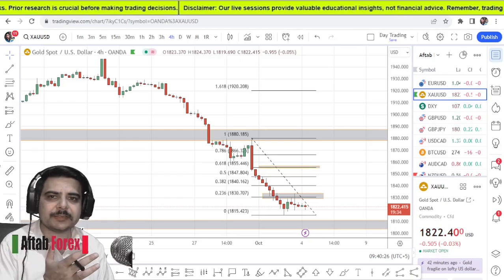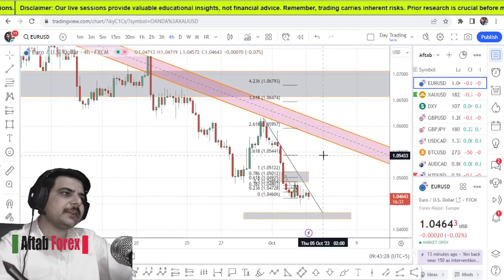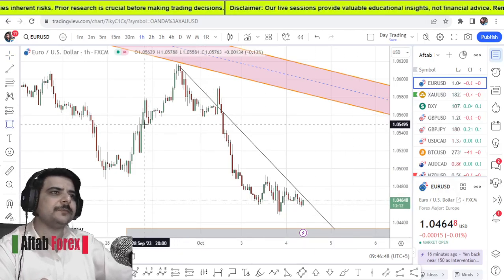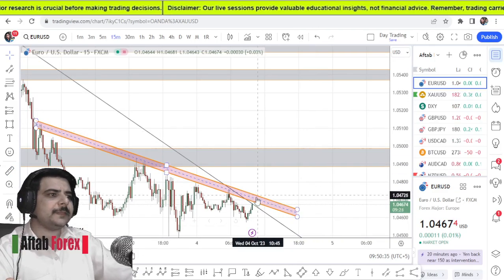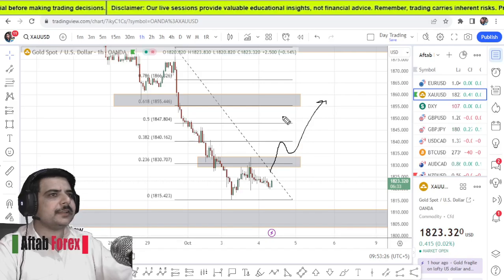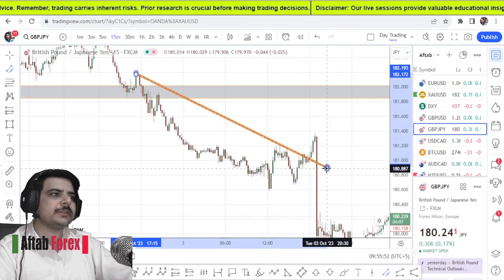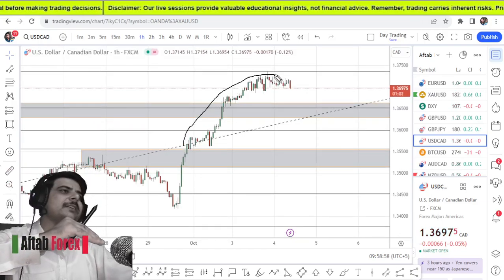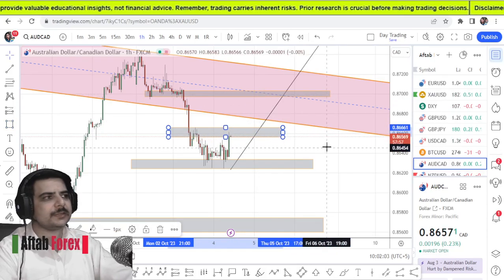Day Trading Forex 4th-5th October 2023 | Gold xauusd Eurusd + trading plan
Pairs and markets analyzed today

USDCAD, EURUSD, GBPUSD, USDJPY, GBPCAD, EURCAD, GBPAUD and  Gold

Also Focusing on the Rsi (Relative Strenght Index) and Fibonacci Levels

RegardsFind trade set ups with the Weekly Forex Forecast technical analysis and market review!

Regards

Hello Trader!
About the Strategy:
This is a strategy I am keep following since 2016 and since then seeing its results in the longer run are mind-blowing. In this strategy the main part of the Market where we need to decide where we need to enter and exit in the market.
When I apply this strategy it gives total of 6 entry points all with a good risk to reward profile.
The strategy mainly includes the ABCD pattern with a golden fibonacci number 61.% pullback or retracement.
In the market there are always two types of trends going on either bullish or the bearish. There is one more and that is not a trend but its called Range or Consolidation zones.
Most traders cannot stop themselves from trading at those bad trading zones where one must be avoiding to trade in those conditions, with the help of my trading strategy by understanding the price action and combing my strategy as a swing trader you will be able to make nice intraday trading decisions very easily.
Remember all other patterns are derived from this same strategy in the forex markets.
Like Wave analysis, wave trading, swing trading, scalping trading, intraday trading in all these market situations the trading strategy will be helping you i have named this strategy as the Fibonacci trading strategy, at times when i need more funds for my life expenses i even call this strategy as a strategy of hope.
It gives you hope, hope gives you desire and when you have a strong desire to achieve something, no matter how hard it is one day you will be getting it in your life by your positive attitude towards it.
I hope you make lots and lots of profits on regular basis.
Regards